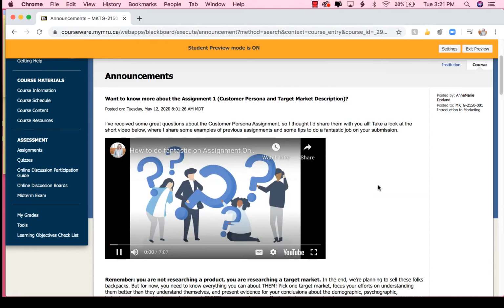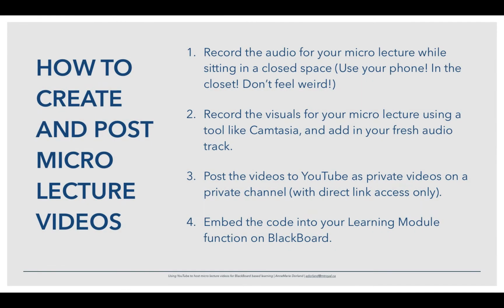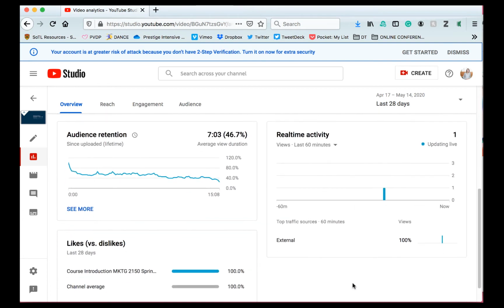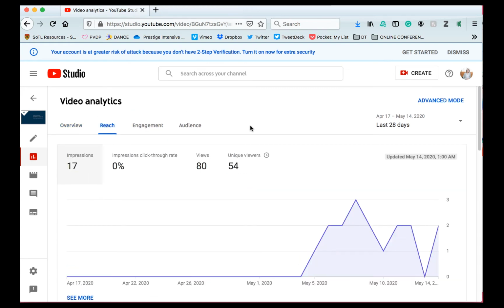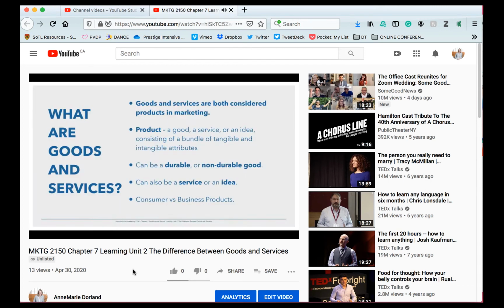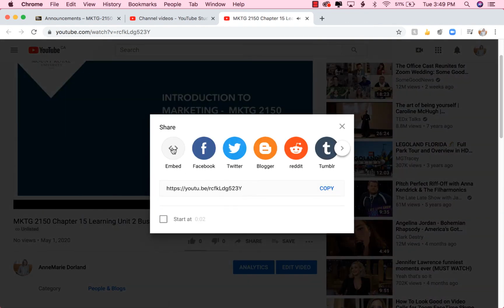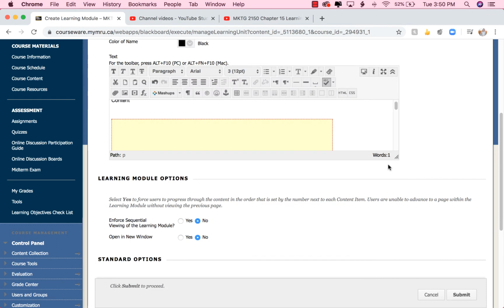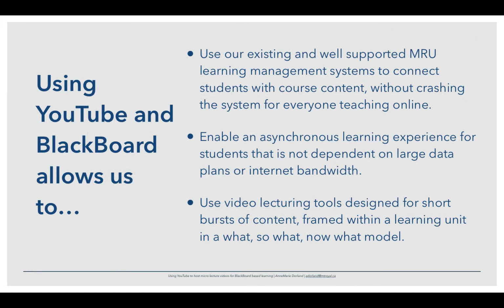Using YouTube to post micro lecture videos for BlackBoard based learning